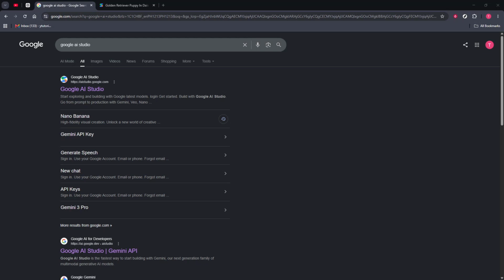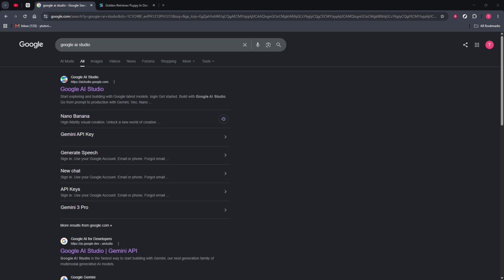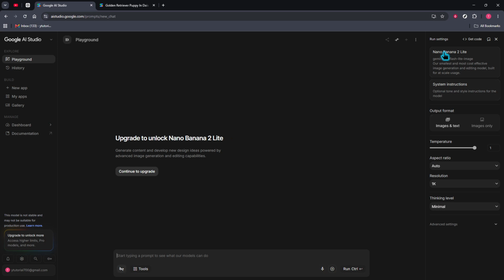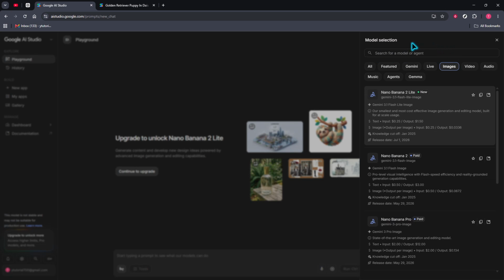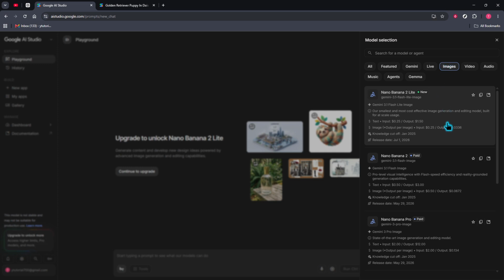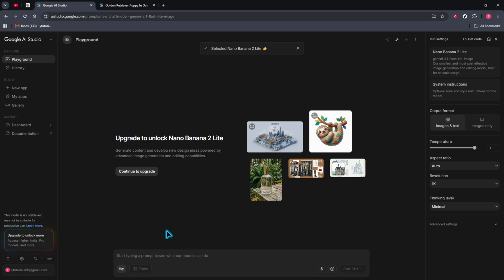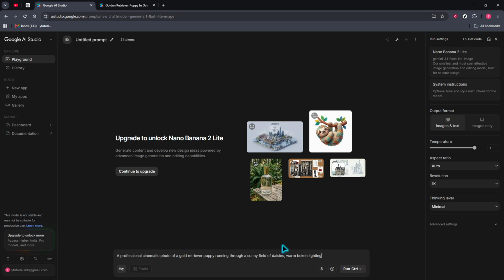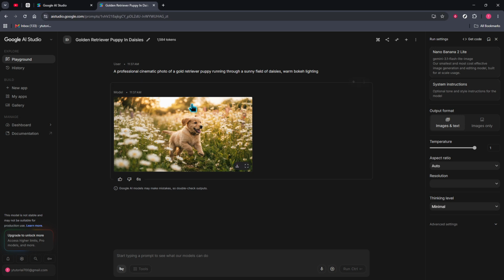How To Create an Image in Google AI Studio [2026 Guide]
How To Create an Image in Google AI Studio